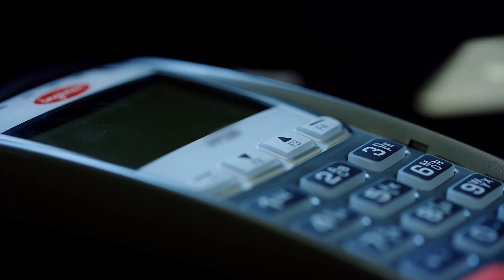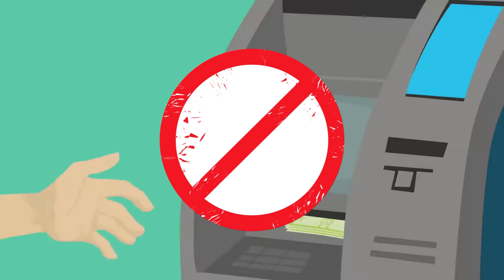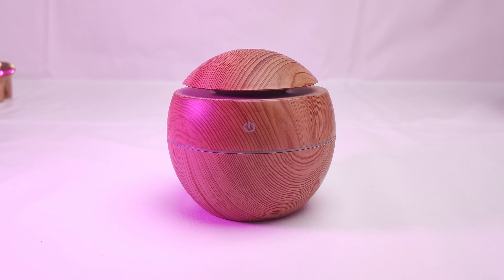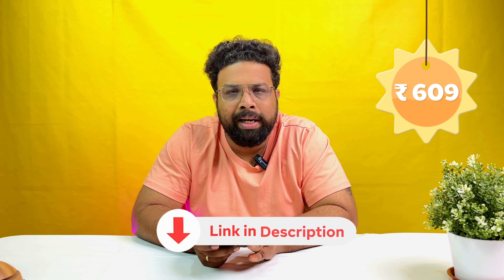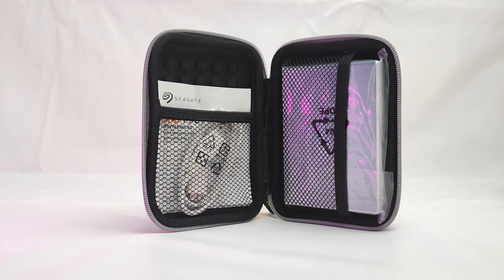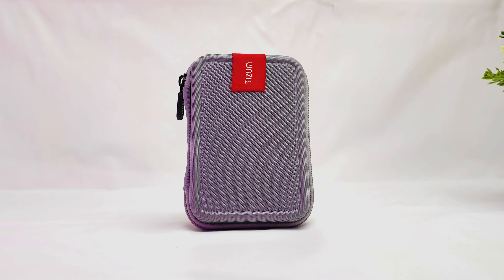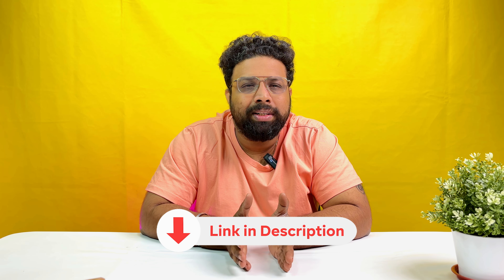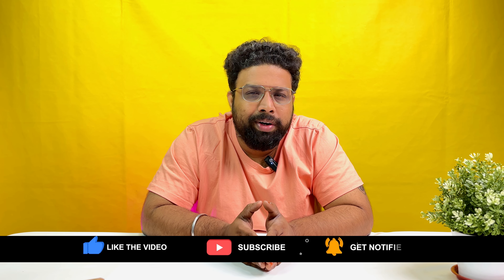5 Must Have Tech Gadgets Under 700/- for Everyday Use || Telugu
⭐JOIN OUR TELEGRAM DEALS CHANNEL FOR LOOT DEALS⭐

Looking for the best deals, discounts, and exclusive offers? Don't miss out! Join our Telegram Deals Channel today and get access to loot deals on products you love. From electronics and fashion to home goods and more, we curate the hottest deals so you never have to pay full price again.

💥 Why Join?

Exclusive Deals: Get first access to amazing discounts and limited-time offers.
Daily Updates: Stay in the loop with fresh deals posted regularly.
Instant Notifications: Be the first to know about flash sales and price drops.
No Ads, Just Deals: We keep it simple with only the best offers—no spam

Also, watch our videos 🎥✨ and stay updated with the latest trends! 🚀👀"

OUR SERVICES
👉 Digital Marketing
👉 Staffing Solutions
👉 Video Editing
👉 IT Services
👉Cloud Solutions
👉 Data Migration Solution

HDMI to VGA Adapter with Audio jack
rfid wallet for men leather
Wooden Cool Mist Humidifiers
2.5 inch External Hard Drive Enclosure
External Hard Drive Case for 2.5-Inch Hard Drive
My Gears:-
Iphone 15
Apple Charger
Iphone Charger Alternate
Iphone 15 Case
DJI Osmo Mobile 6
DIGITEK (DTR 520 BH) Tripod Cum Monopod
DIGITEK Studio Background Stand Kit